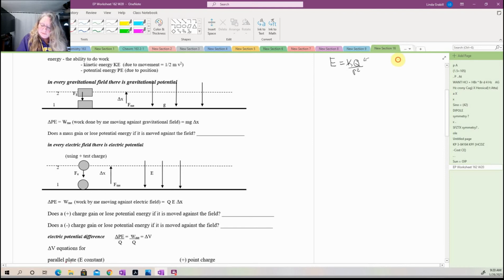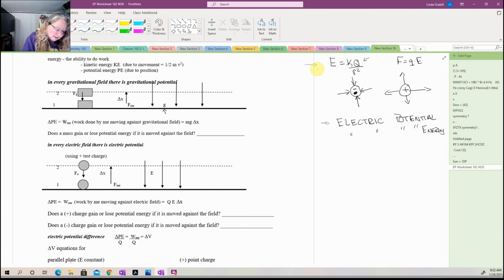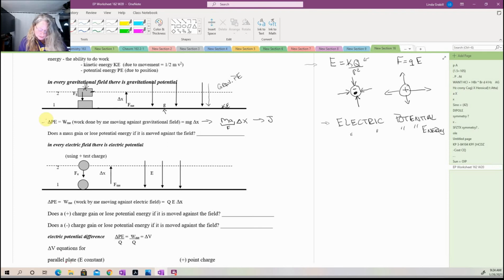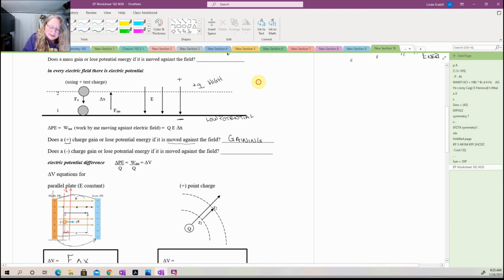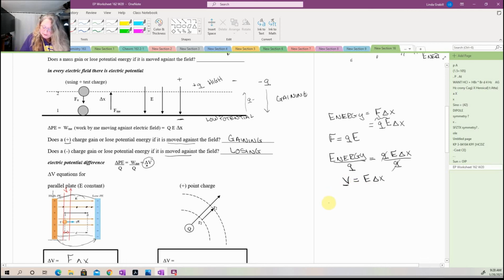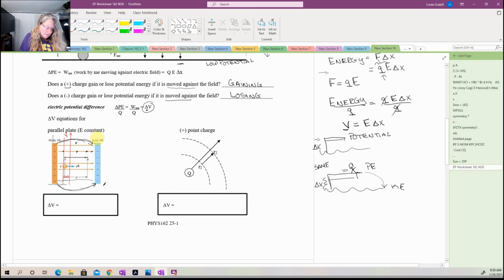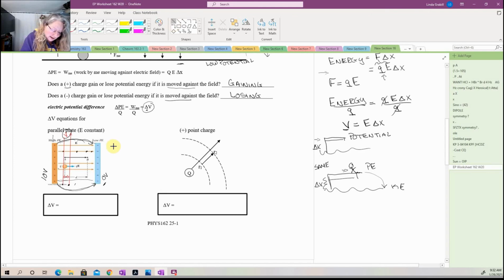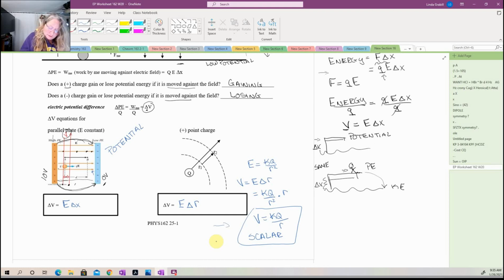Electric potential part1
We will introduce this concept of electric potential and electric potential energy.  Take care to remind yourself which is which!